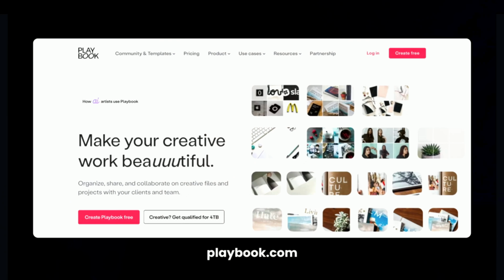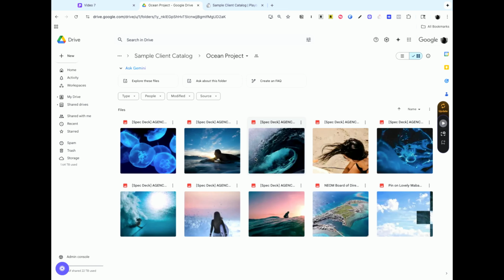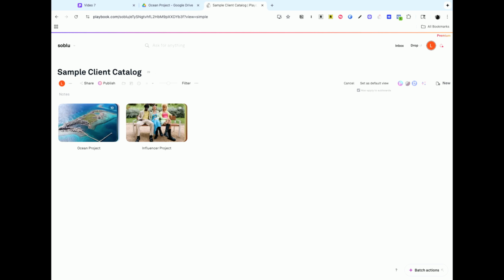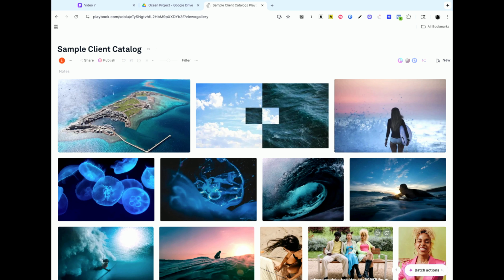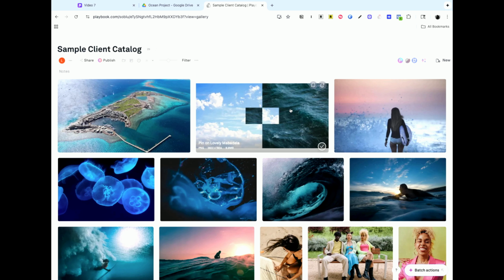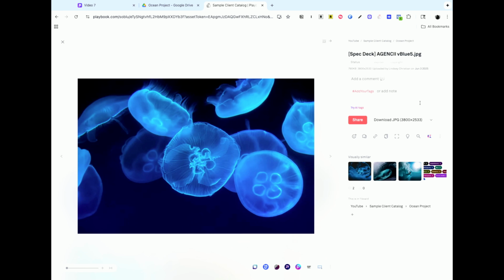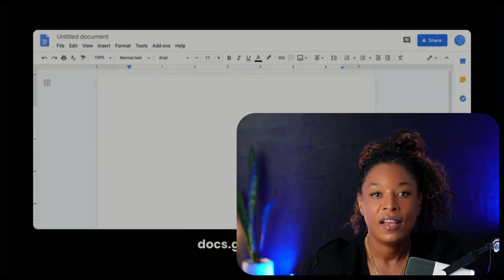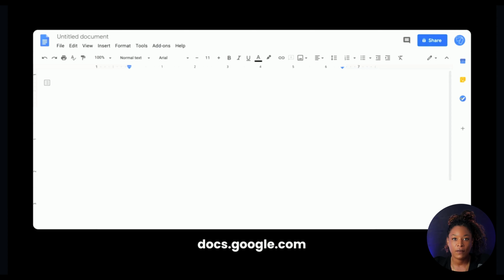3 Tools That Make Deck Design Insanely Fast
00:00 - Intro
00:23 - 3 Tools To Design Your Capabilities Deck
00:33 - Using Playbook To Organize Your Assets
03:26 - Using Google Docs To Write Your Outline
04:34 - Using Pitch.com To Design Your Deck
07:37 - Final Thoughts